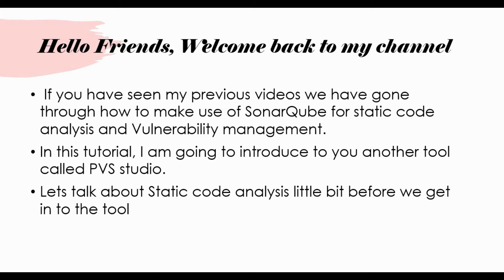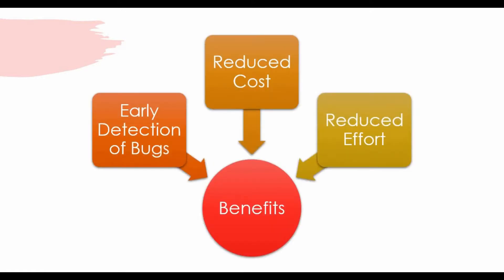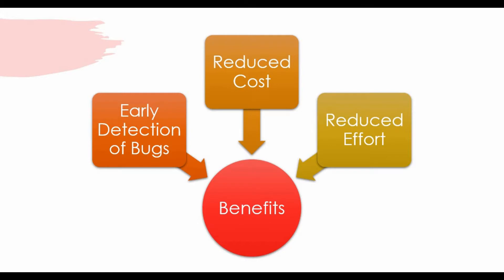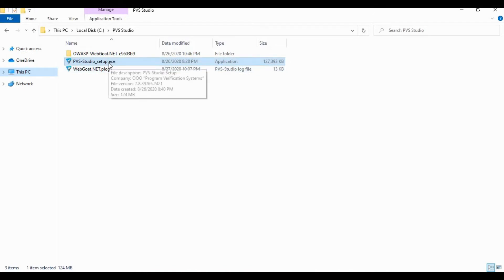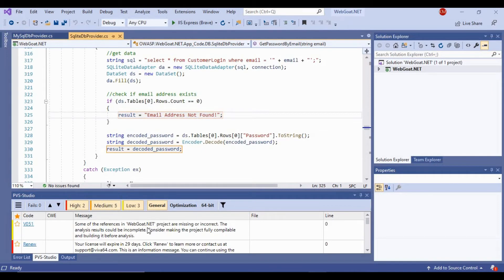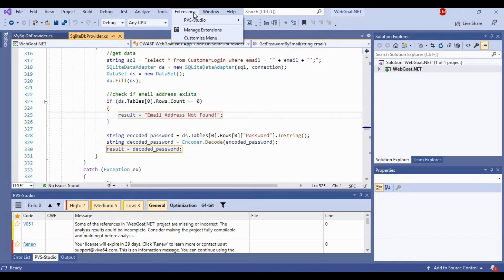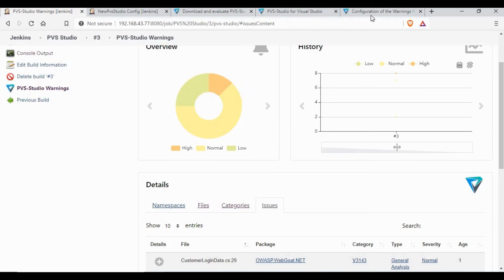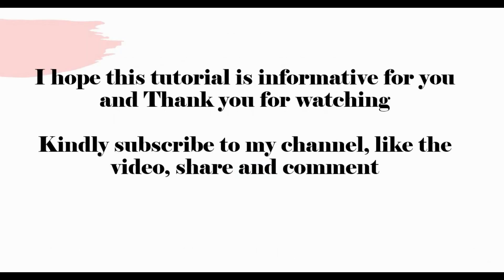Static Code Analysis Using PVS-Studio // Static Code Analysis For Java, C++, and C# // Thetips4you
If you have seen my previous videos we have gone through how to make use of SonarQube for static code analysis and Vulnerability management. In this tutorial, I am going to introduce to you another tool called PVS studio.  Lets talk about Static code analysis little bit before we get in to the tool.

Static code analysis is the process of detecting errors and flaws in the source code of programs. Static analysis can be considered as a process of automated code review.The main advantage of static code analysis is the opportunity to greatly reduce the cost of eliminating defects in a program. The earlier an error is detected, the less expensive it is to correct it.